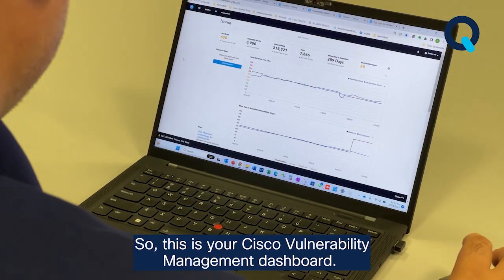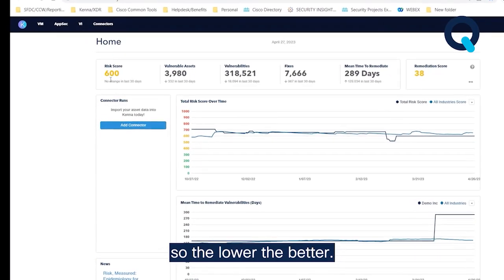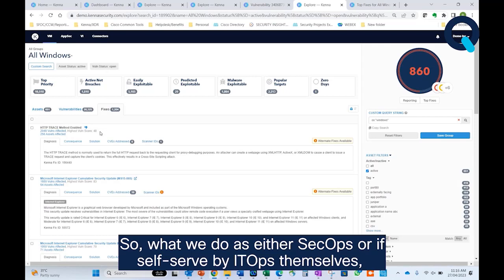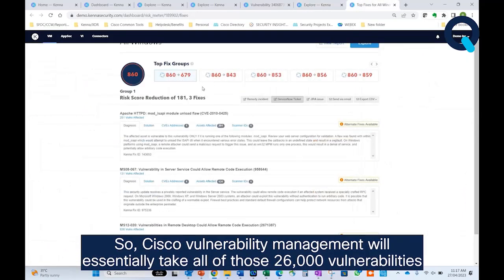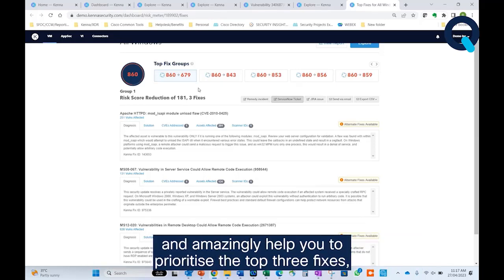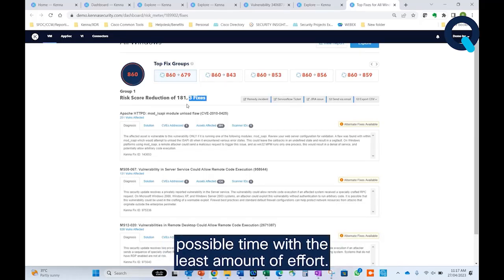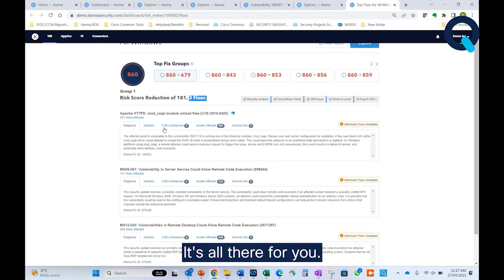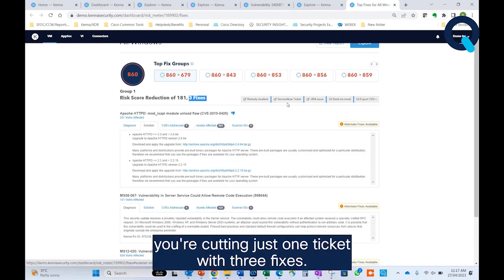Cisco Quick Bytes | Vulnerability Management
🔍 Prioritise vulnerabilities that matter for effective remediation with Cisco Vulnerability Management, formerly Kenna Security.

Ross Traynor, Security Specialist, Cisco, shows us how to identify the riskiest 5% of all of your software vulnerabilities, and maximize risk reduction in the shortest possible time with the least effort 💡 CiscoQuickBytes​